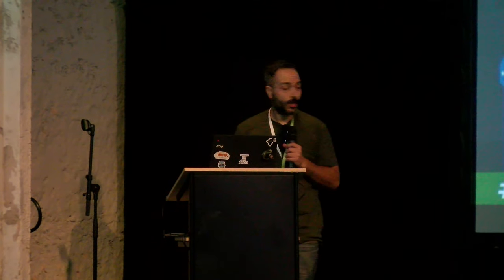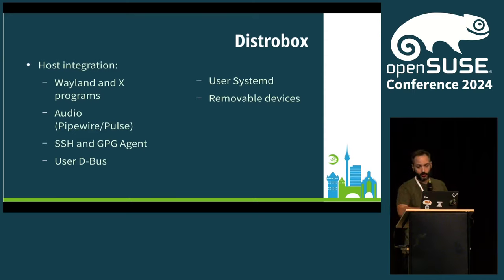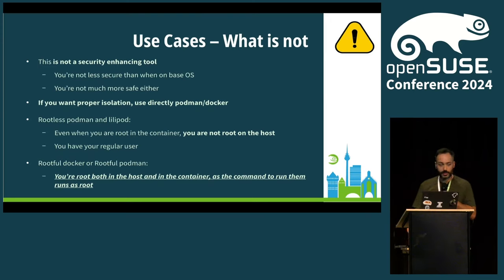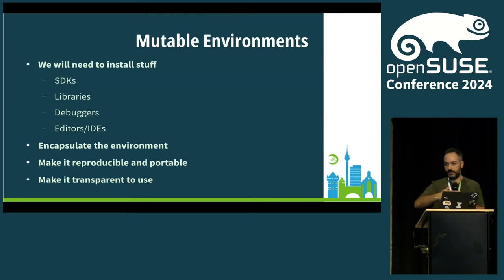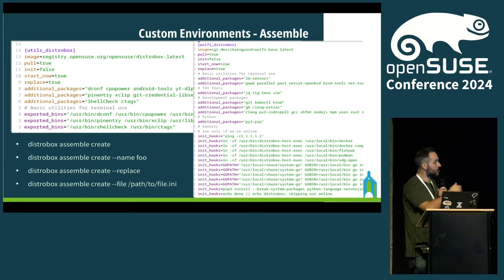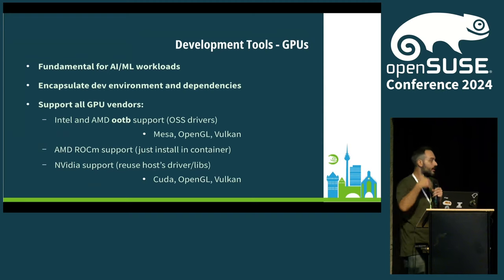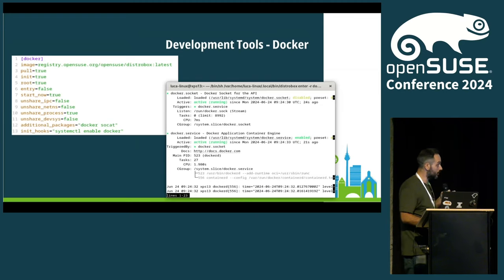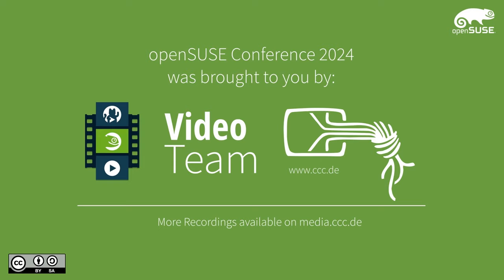openSUSE Conference 2024 - Developing on Aeon with Distrobox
Distrobox as your development environment

With the advent of Atomic and Transactional systems like Aeon, our development workflow has to adapt to newer paradigms

One of which is the use of containers for development.

We will see a little introduction to what Aeon is, what Distrobox is, and how to cover all our use cases with it, so to feel at home, in our new containerized environment.

Luca Di Maio